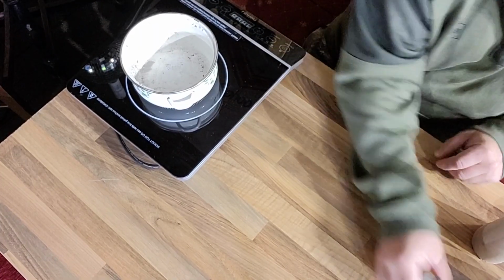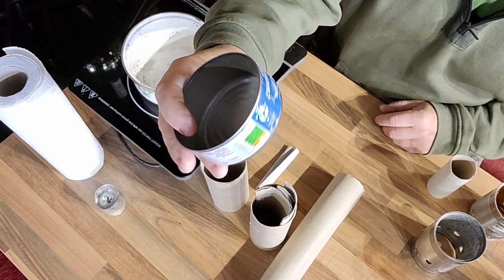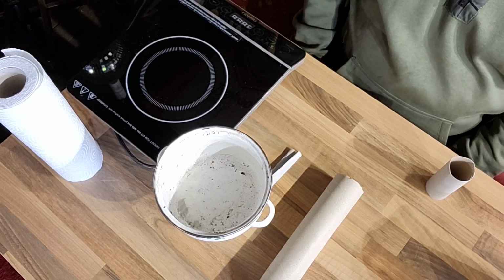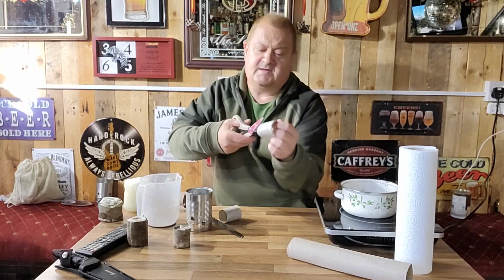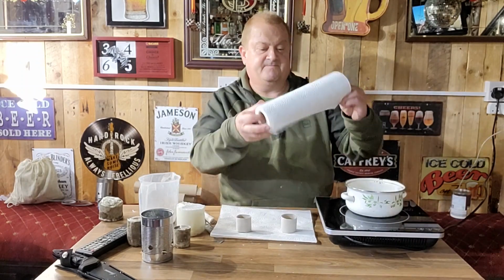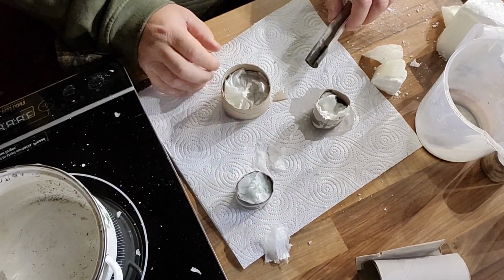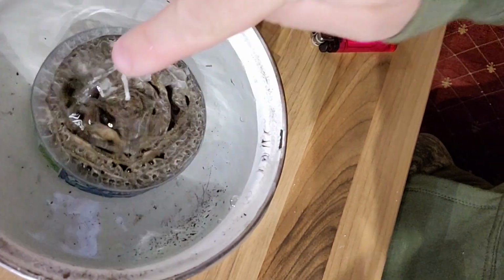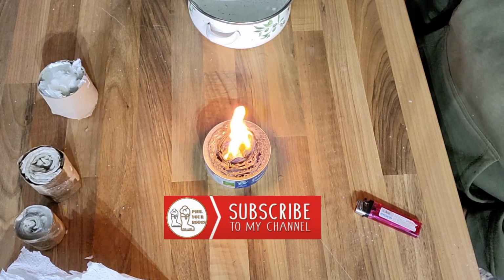FREE DIY CAMPING STOVE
How to make a DIY camping stove for FREE!!! using toilet a roll holder, kitchen kitchen roll and discarded wax candles.